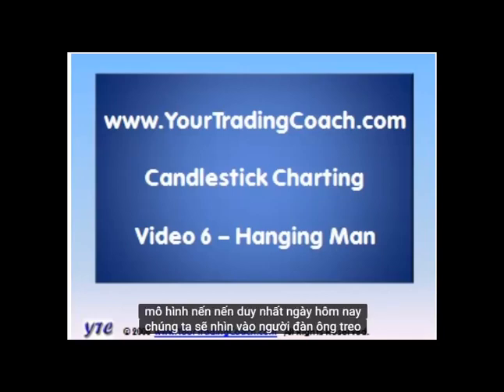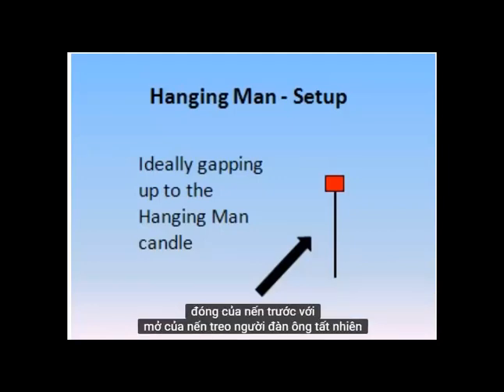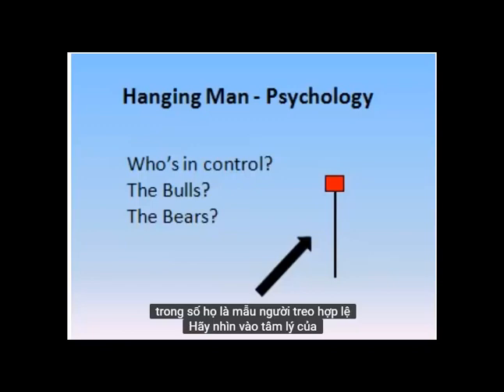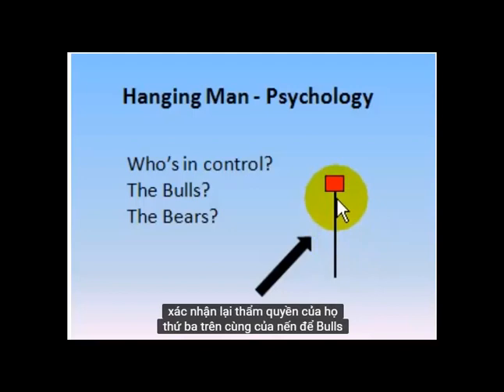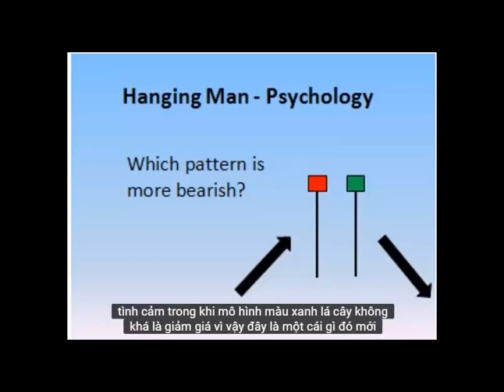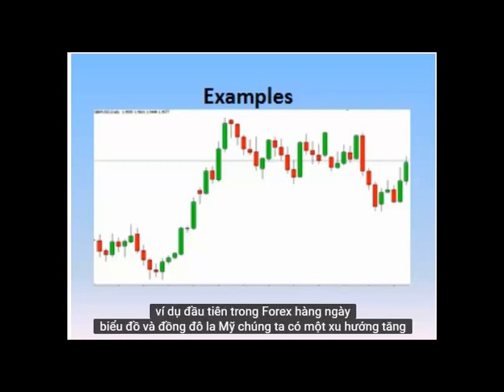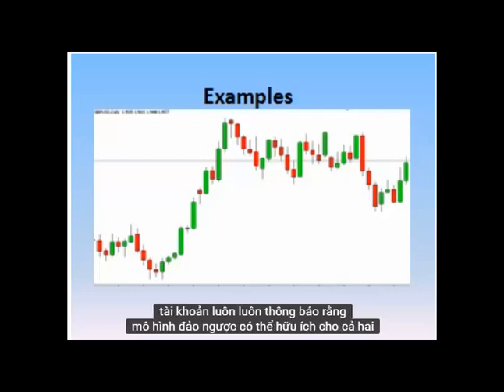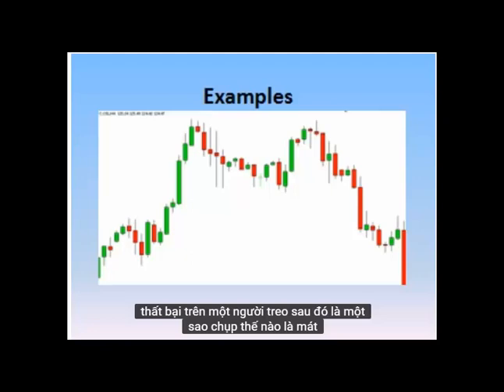8 Hanging man